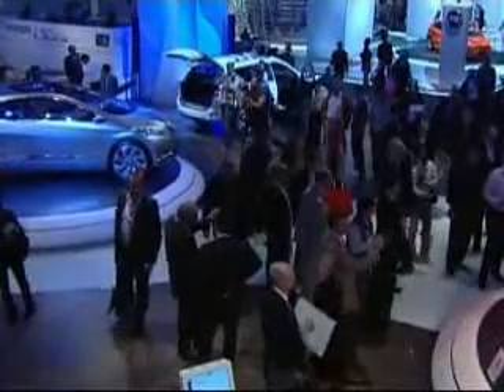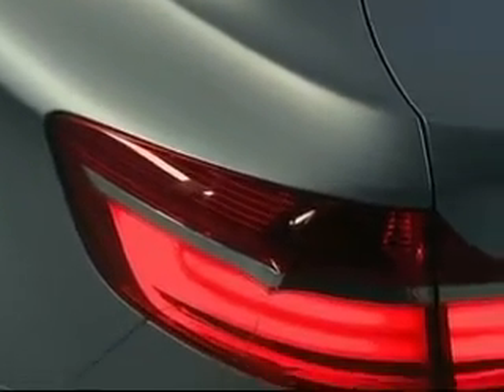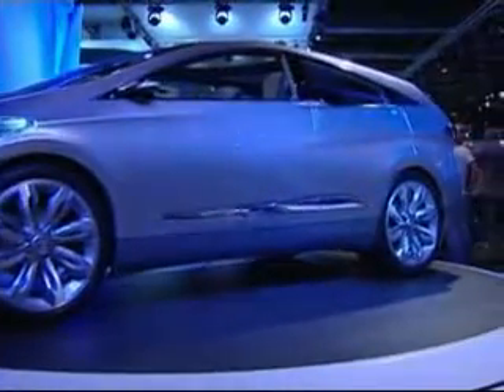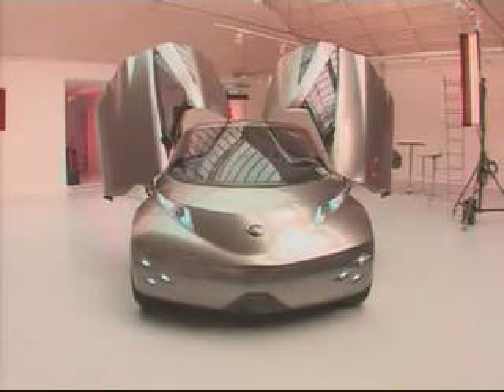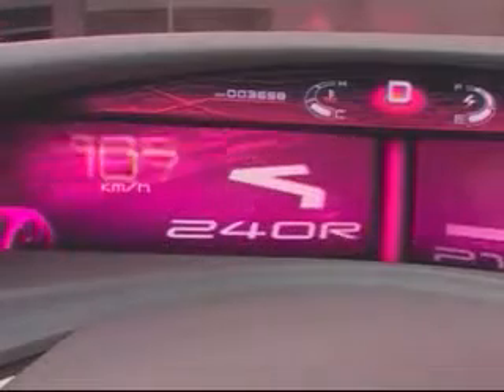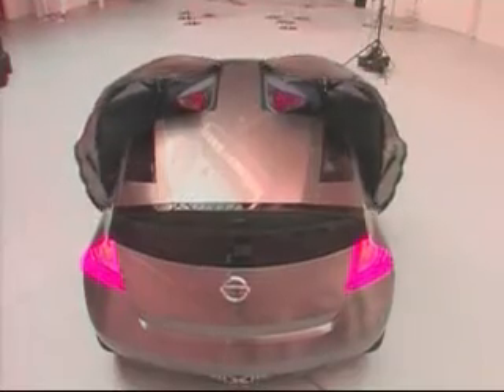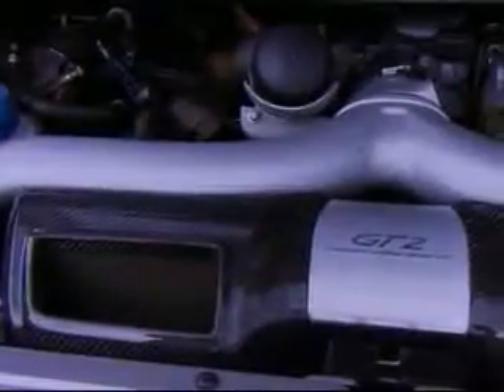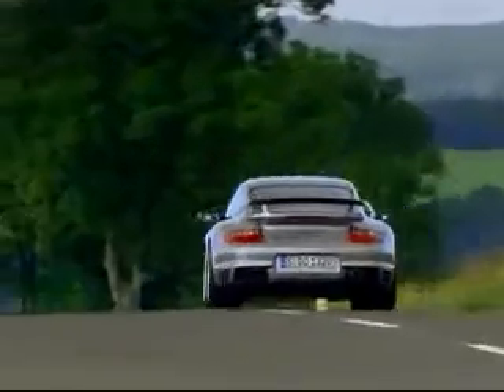Eco-cars given green light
At the 10-day Frankfurt Motor Show, the largest automotive trade fair in the world, out go the hints of burning rubber; and in come tree-hugging reassurances about saving the planet, with cleaner, greener science under the bonnet. Watch this video to see six of the best "green cars" out there.